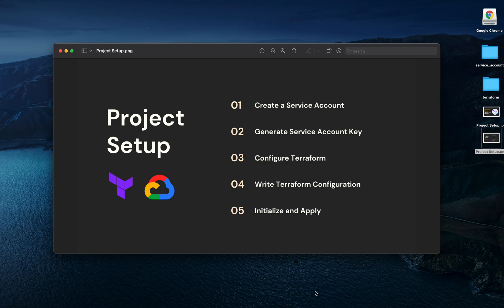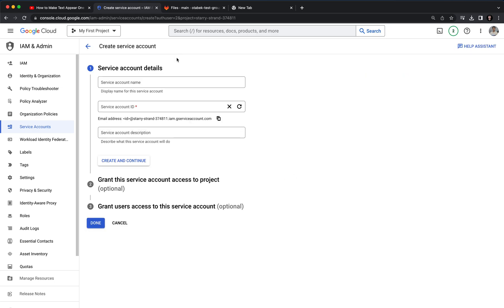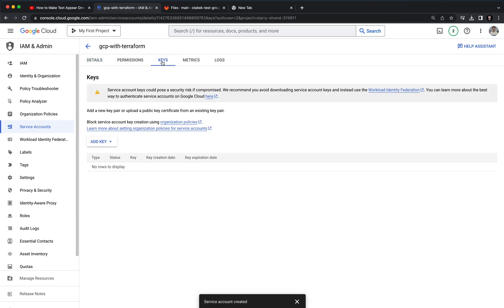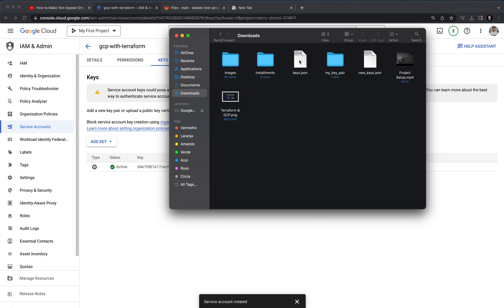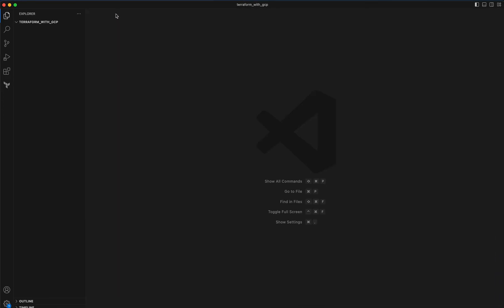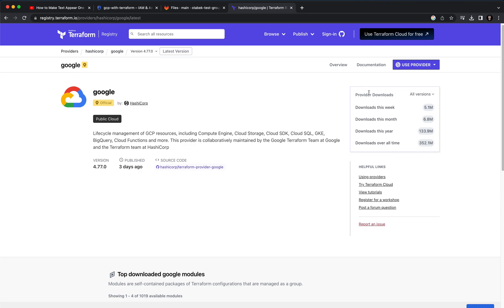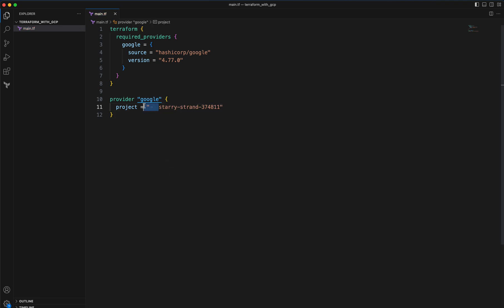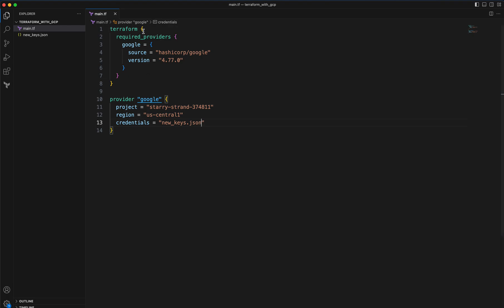Project Setup: Terraform on GCP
In this hands-on video you will learn how to setup project with Terraform on Google Cloud Platform (GCP)

Steps include:

0:00 Intro
00:30 Create Service Account
1:32 Generate Service Account Key
2:43 Configure Terraform
3:51 Write Terraform Configuration